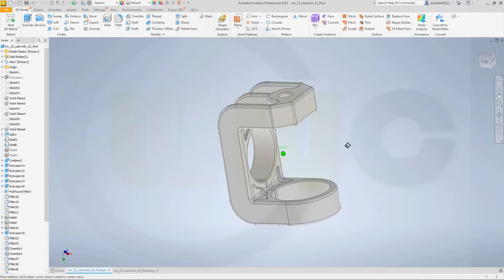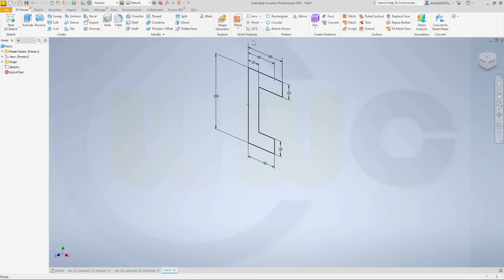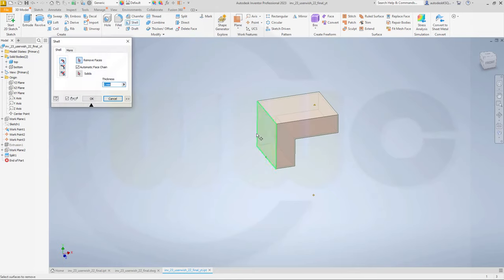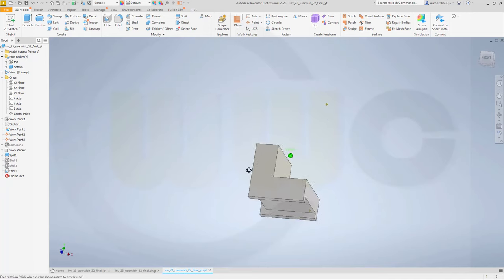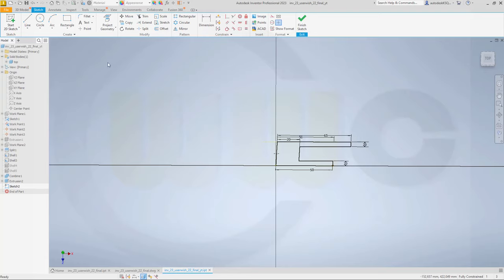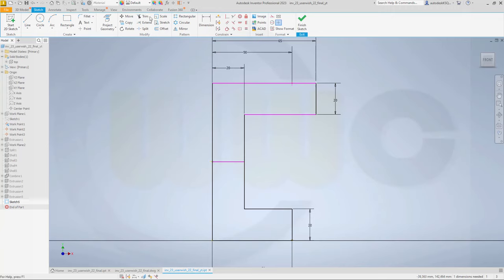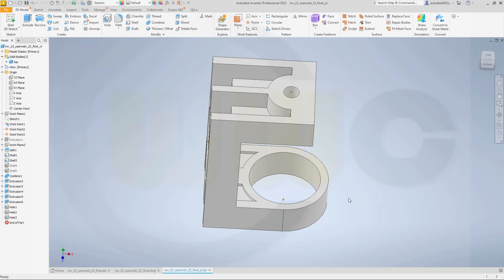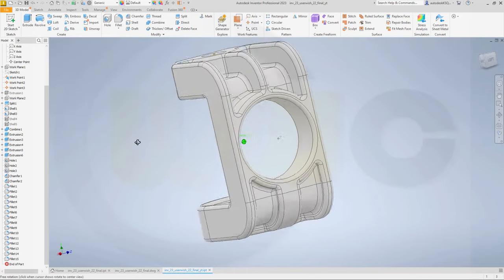Joint - User Wish - Inventor 2023 Training - Part Design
This time it is a user wish - in my opinion a nice exercise for the shell command - enjoy!

00:00 Intro and preview
00:15 drawing
00:30 first sketch
02:40 work points
04:35 split body
05:20 first shell and different thicknesses
09:40 combine bodies
10:00 sketches and extrudes
15:00 holes
17:00 chamfer and filets

Siemens NX
Sheet Metal/Blechteilkonstruktion
SolidWorks
Surface Modelling / Flächenkonstruktion
Onshape
Drafting / Zeichnungen